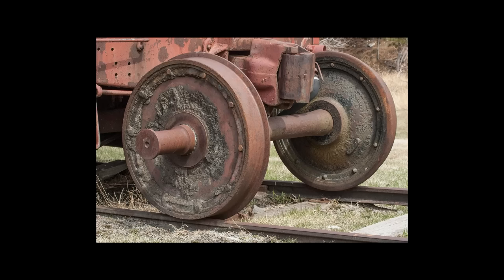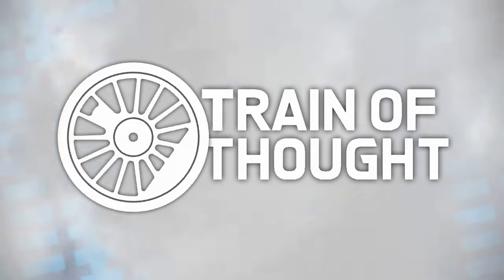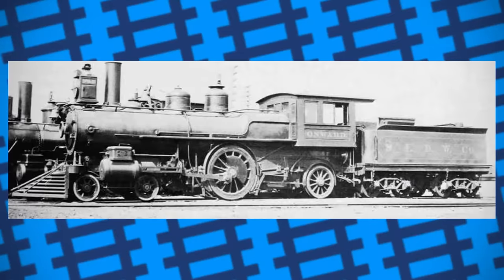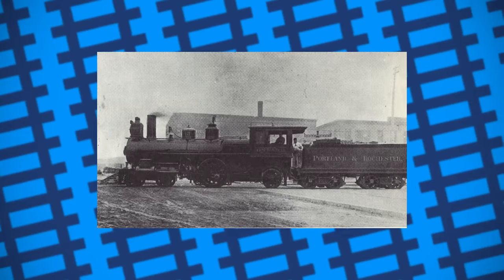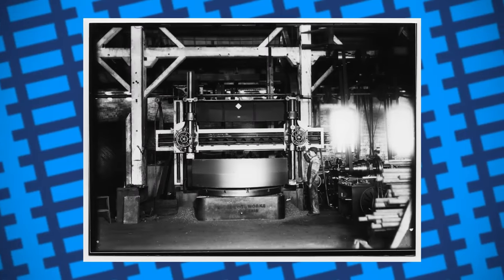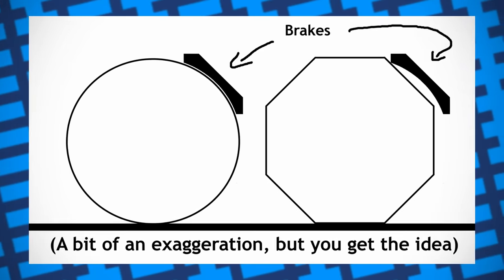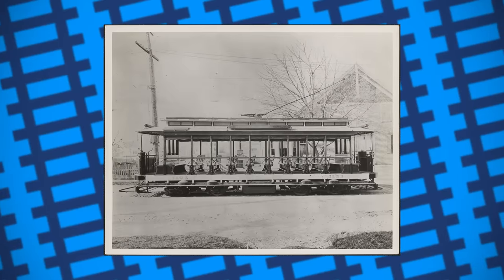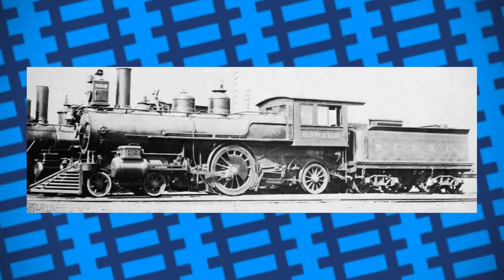Can you build an engine without round wheels? - "Onward"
In today's video, we take a look at Swinerton's not-quite-so well rounded idea for a locomotive wheel